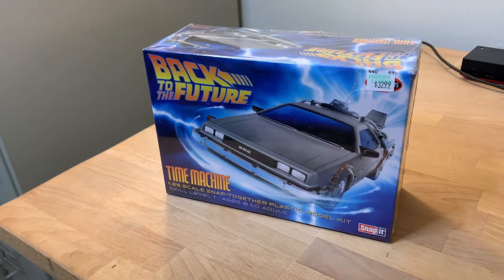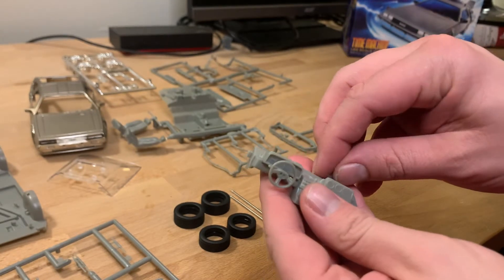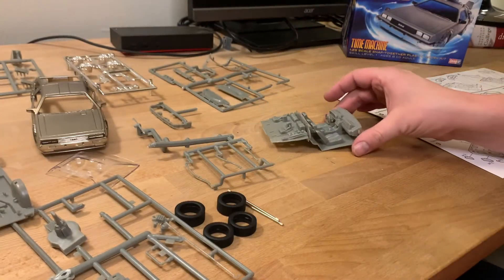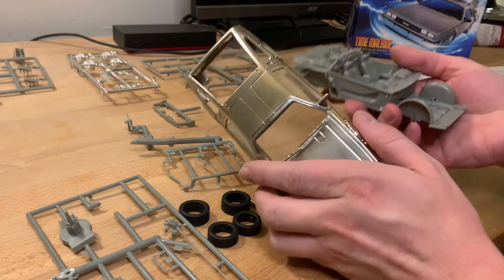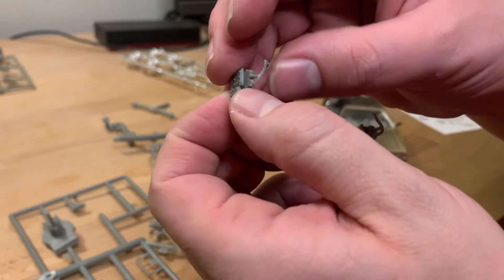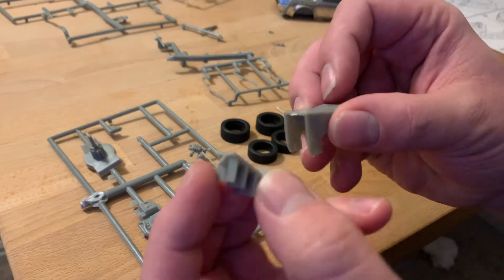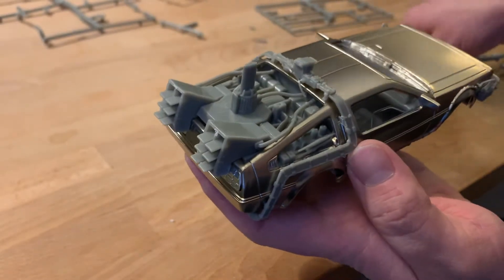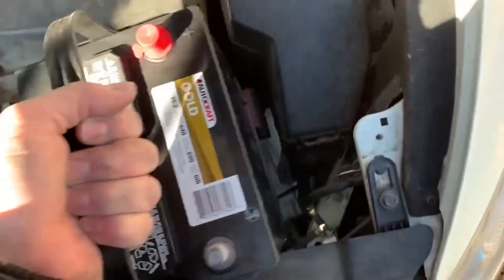Back To The Future Time Machine Model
Assembling a Back To the Future Delorean that I found in easy to follow, step by step instructions. This is a skill level 1 model that does not require glue. It does require paint to look authentic but I will not be painting this model. It still looks pretty good without paint though!

Tools required:
Knife or a Razor Blade
Patience